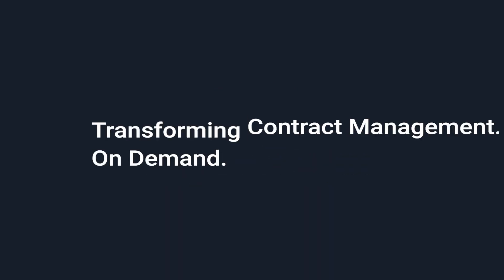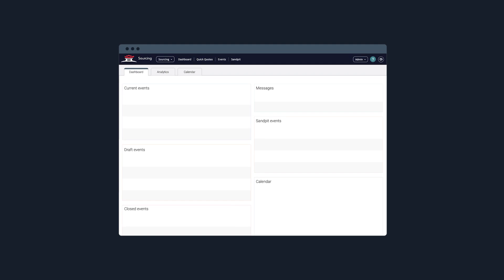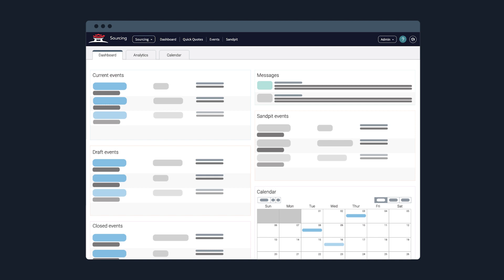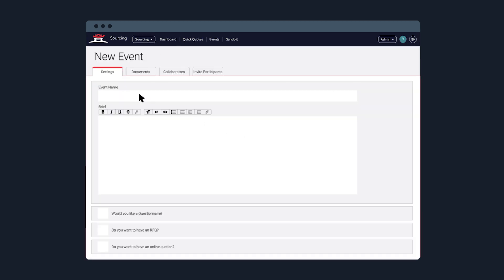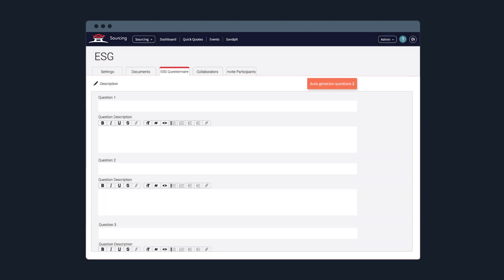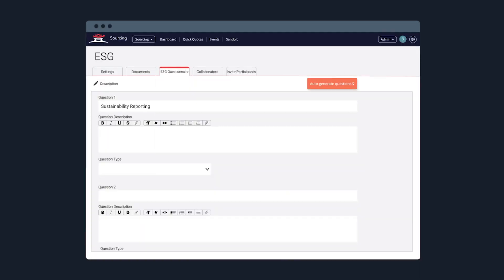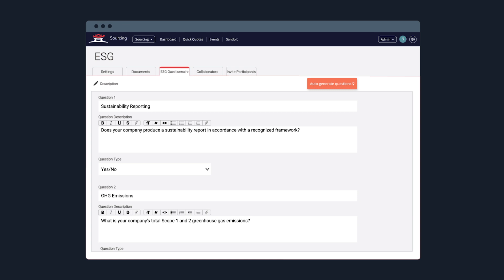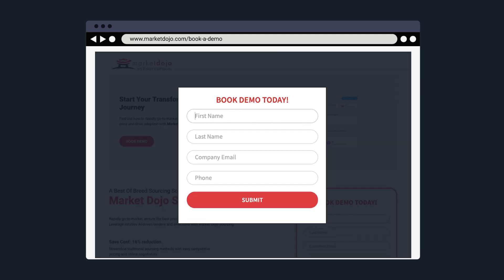Market Dojo Sourcing's AI Integration: Dynamic Questionnaire Creation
Looking to expedite your tender process? Introducing Market Dojo Sourcing's AI integration, for hassle-free question creation, designed to eliminate the manual effort of formulating tender questionnaires.